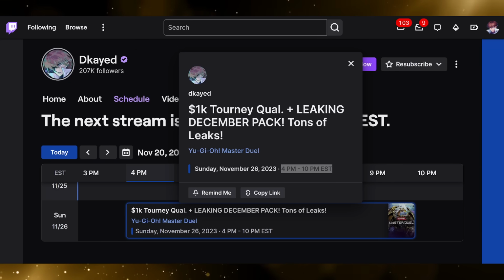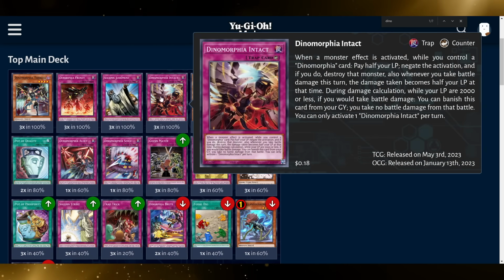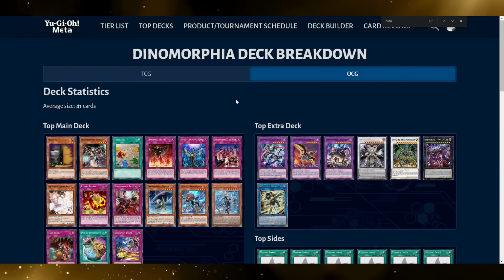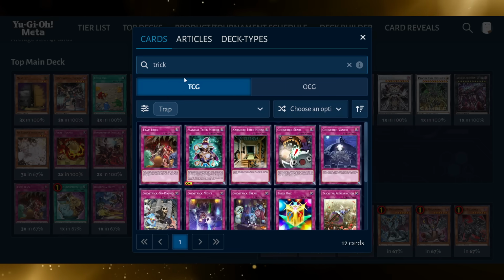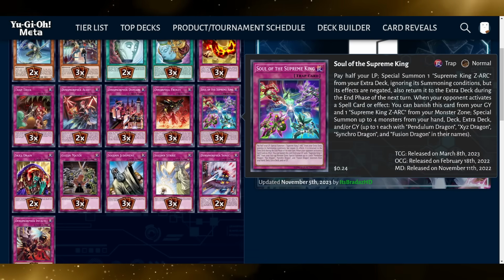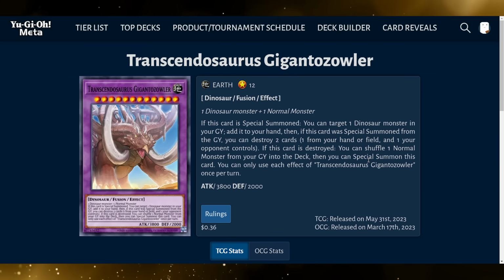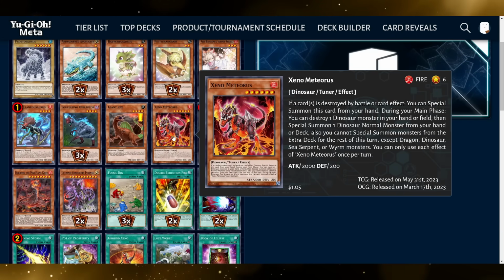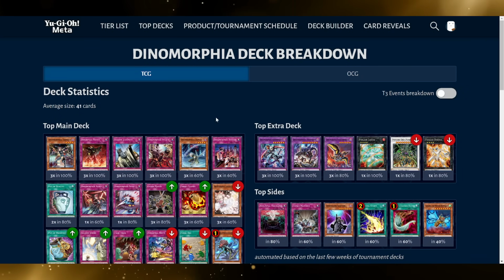NEW Secret Pack LEAKED! NEW Cards + BIG REPRINTS For Most Expensive Deck!